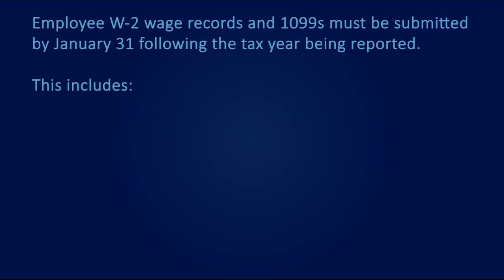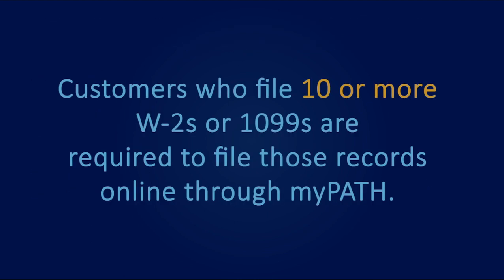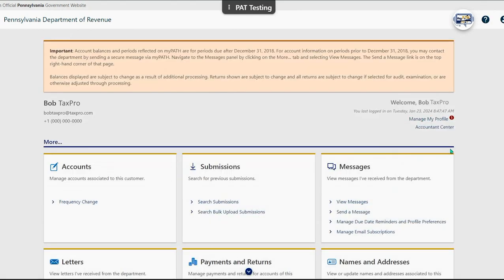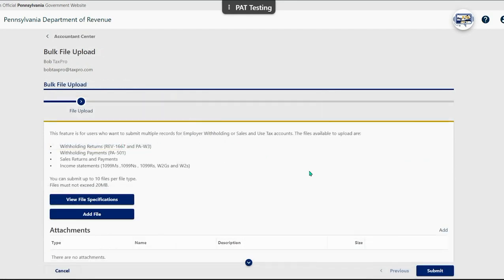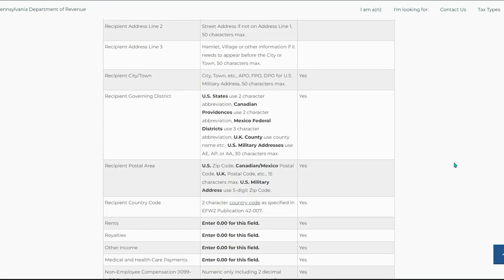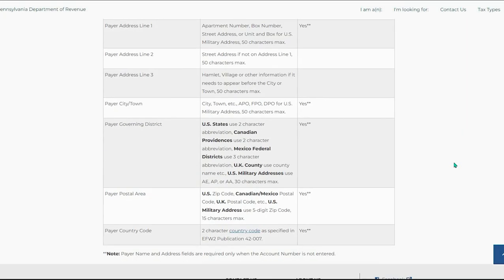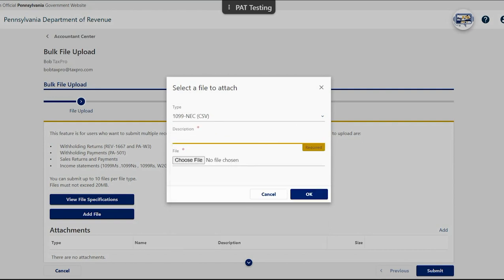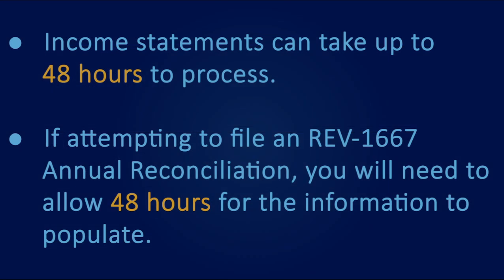How to Bulk Upload 1099s (Third-Party)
Learn how to upload your client's income statements, including 1099s, through your Third-Party User Profile in the myPATH portal.